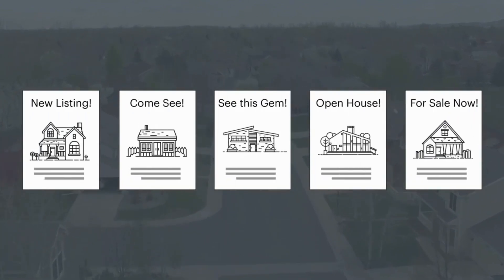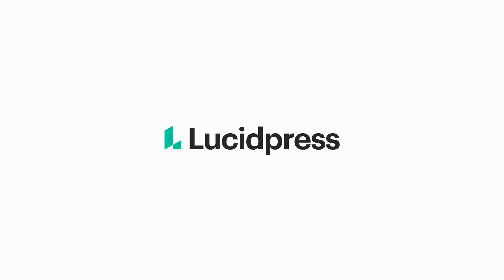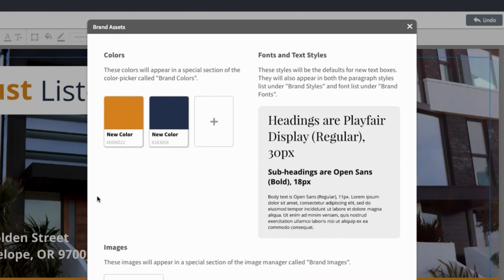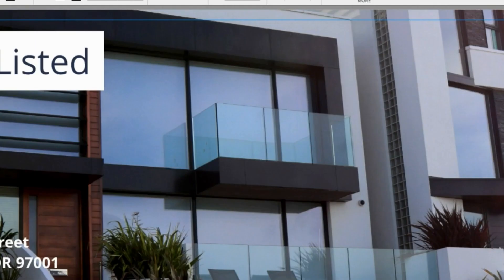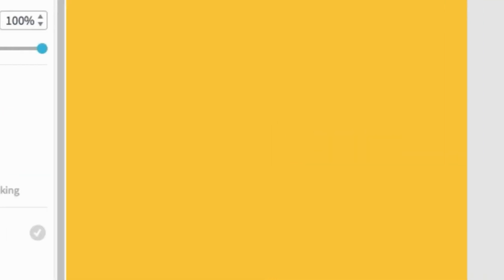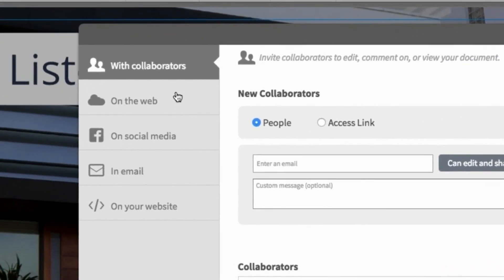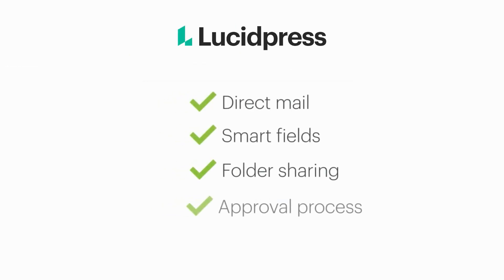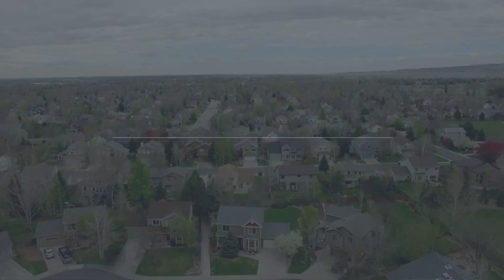Easy real estate design tool — Lucidpress demo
Take a quick tour of Lucidpress, the easy real estate design tool, and see how you can empower your real estate agents to create their own on-brand collateral, faster.